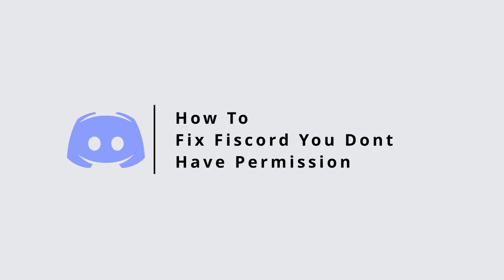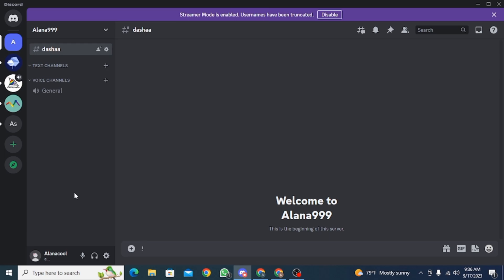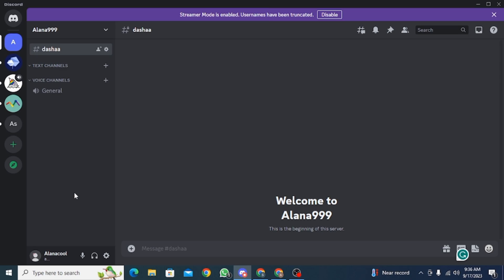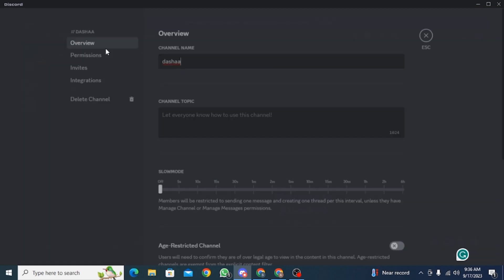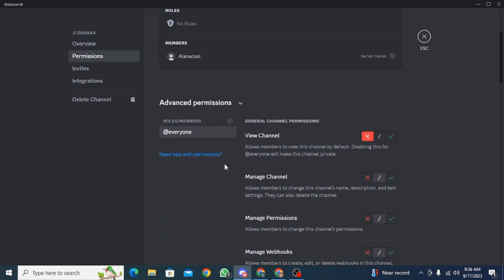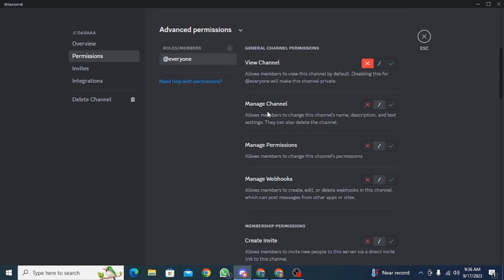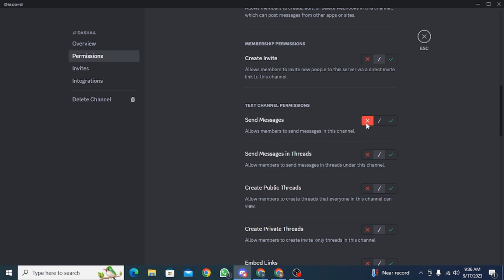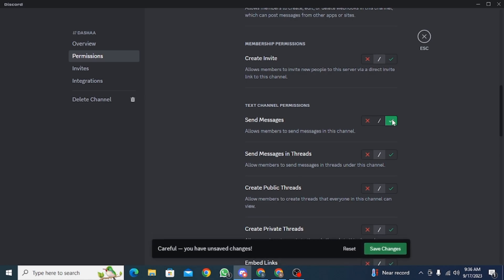How To Fix Discord "You Don't Have Permission" Error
Are you encountering the frustrating "You Don't Have Permission" error on Discord? Don't worry; we've got you covered! In this video, we'll walk you through a series of troubleshooting steps to help you resolve this issue and get back to enjoying your Discord experience hassle-free.

⏰ 00:00 Introduction to Discord Permission Error:
We'll start by explaining what the "You Don't Have Permission" error means and why it might occur. Understanding the root causes is crucial to effectively fixing the issue.

⏰ 00:10 Troubleshooting Steps:
We'll dive into the practical solutions for resolving this error. Our step-by-step guide covers various aspects, including checking server permissions, adjusting roles, reviewing channel settings, and addressing common user-related issues. No matter your level of Discord expertise, you'll find a solution that works for you.

By the end of this video, you'll have a clear understanding of how to troubleshoot and fix the "You Don't Have Permission" error on Discord, ensuring a smoother and more enjoyable chatting experience.